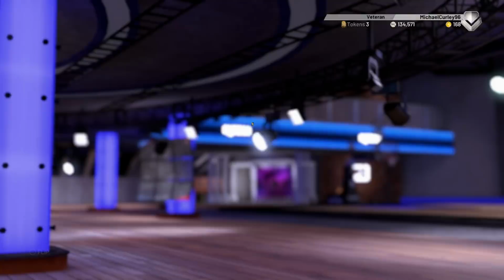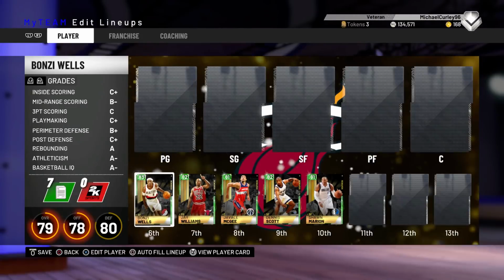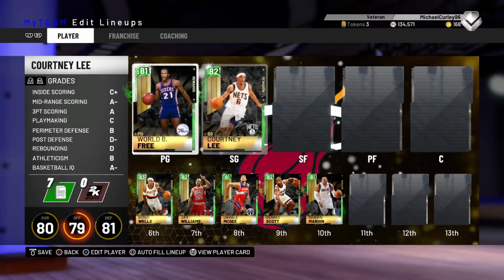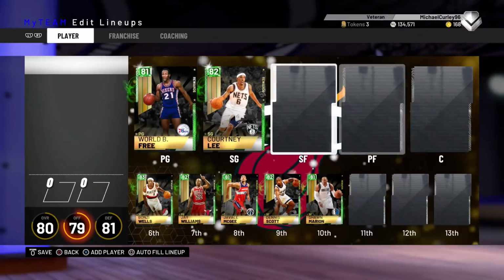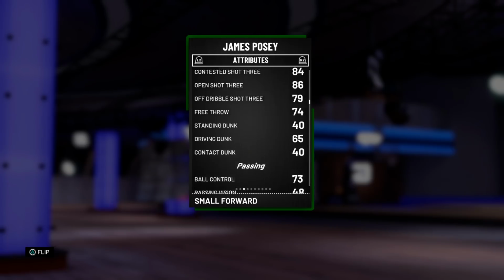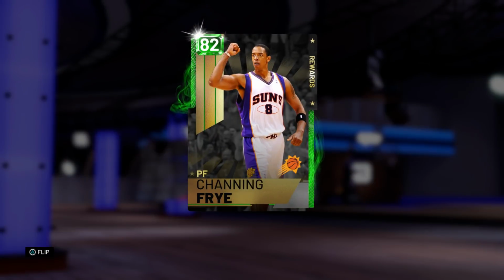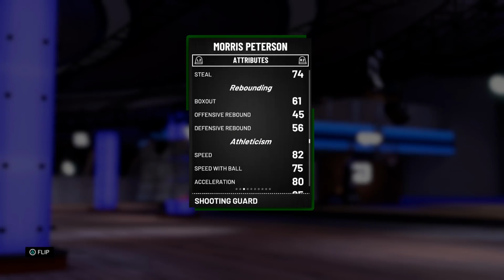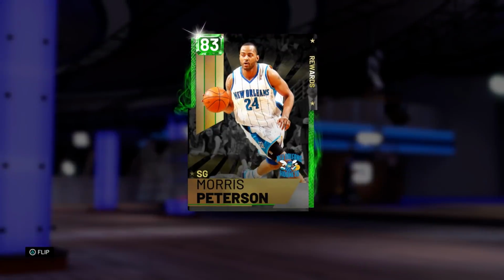TOP 5 OVERPOWERED EMERALD TOKEN REWARDS THAT YOU NEED TO GET IN NBA 2K19 MyTEAM!!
TOP 5 OVERPOWERED EMERALD TOKEN REWARDS THAT YOU NEED TO GET IN NBA 2K19 MyTEAM!! In this video we talk about the most overpowered emerald cards in nba 2k19 myteam. These emerald cards are some of the best in the game and i used some of them getting the player of the month award in nba 2k19 myteam unlimited and others in nba 2k19 myteam triple threat. These cards are some of the most op cards in nba 2k19 myteam and can be gotten for only 3 tokens.

Cards:
emerald mo peterson
emerald channing frye
emerald james posey
emerald courtney lee
emerald world b free